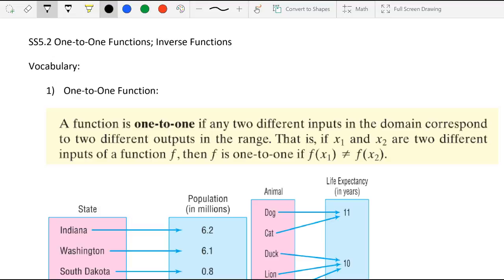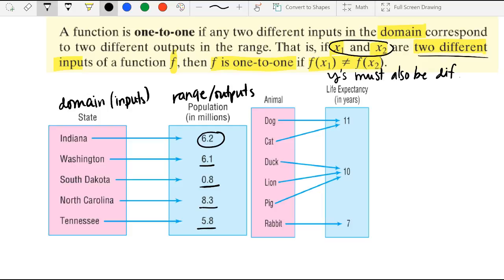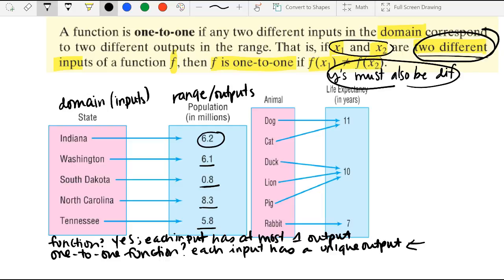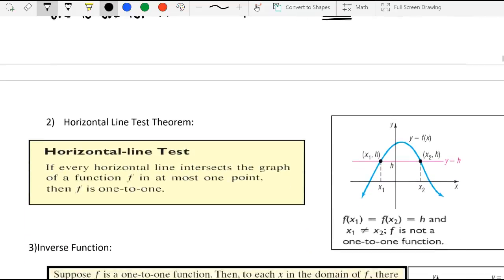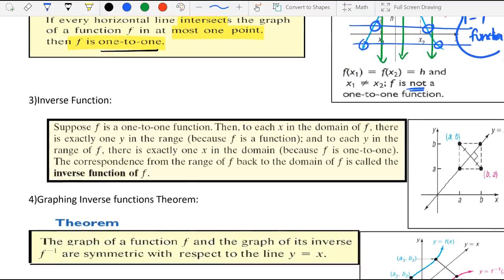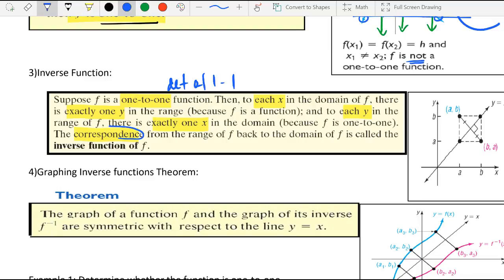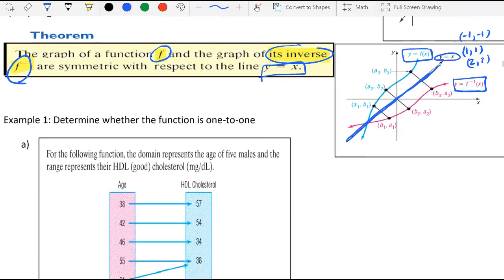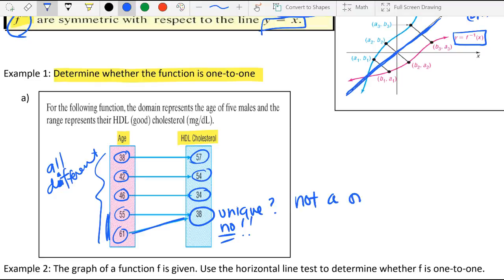5-2 vocab andex1